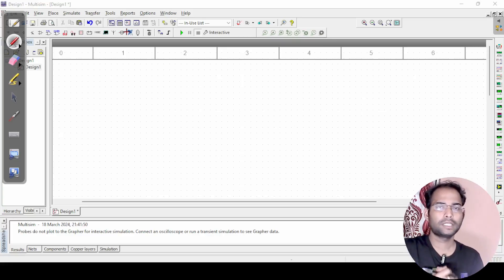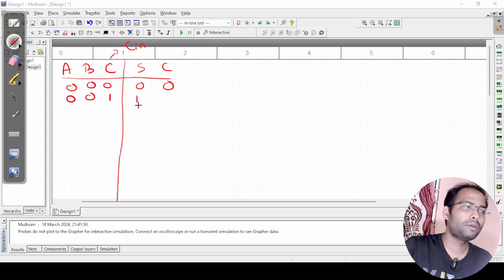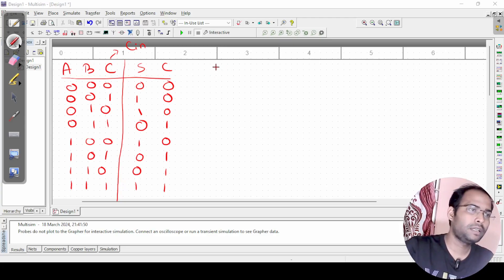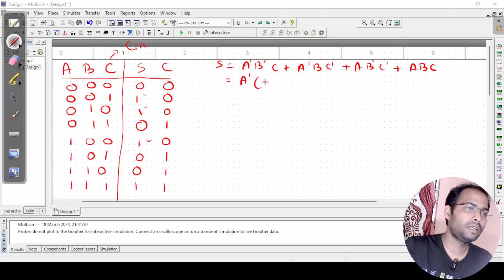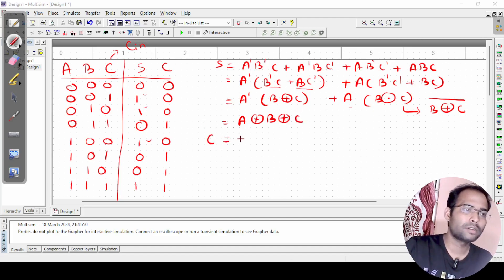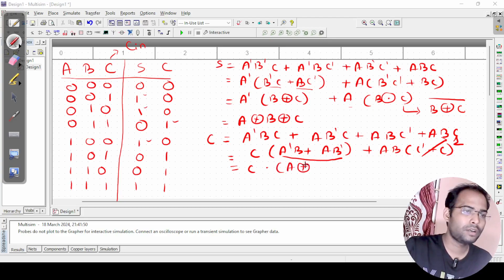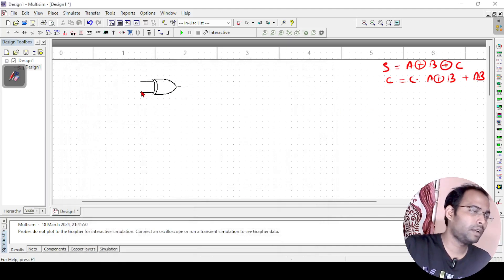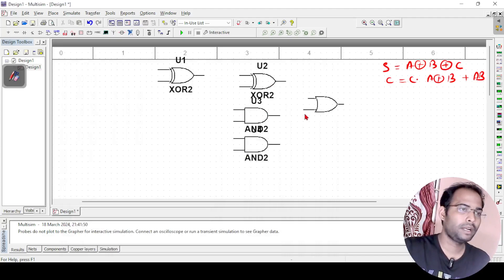How to Simulate a FULL ADDER using Multisim? Digital Logic Circuit | Digital Circuit Simulation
Unlock the power of Full Adder with our comprehensive Multisim tutorial! 🛠️💡 Dive deep into the realm of digital logic as we unravel the intricacies of Full Adder and its practical implementation.

🔍 What's Covered:

Full Adder Demystified: Delve into the core concepts of Full Adder, an essential component in digital circuit design, capable of adding three single-bit binary numbers.
Operational Insights: Gain a thorough understanding of Full Adder's functionality through a breakdown of its truth table and logical operations.
Multisim Walkthrough: Step-by-step guide on designing and simulating a Full Adder circuit using Multisim, a versatile software renowned for circuit prototyping and analysis.
Performance Evaluation: Witness the real-time simulation results, validating the accuracy and efficiency of the Full Adder implementation.
Whether you're a student venturing into digital electronics or a seasoned engineer seeking to deepen your knowledge, this tutorial equips you with the expertise and hands-on experience to harness the capabilities of Full Adder in diverse applications.